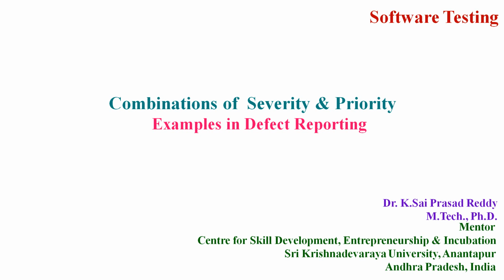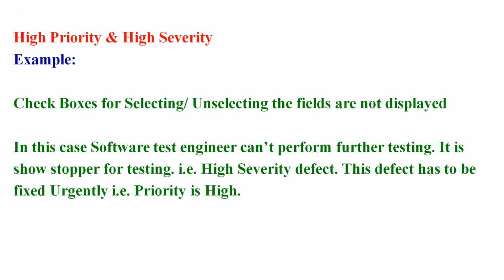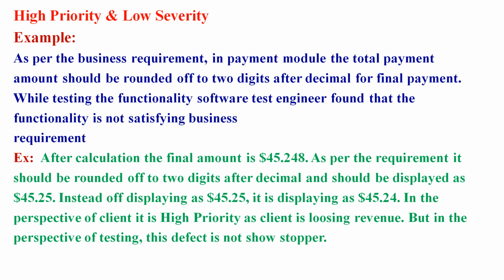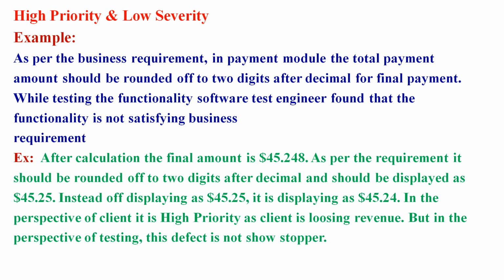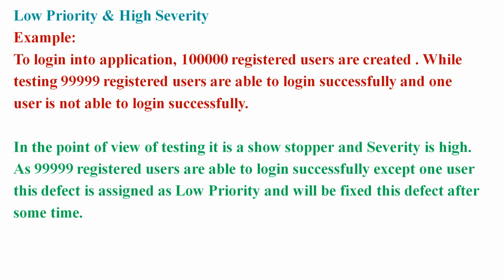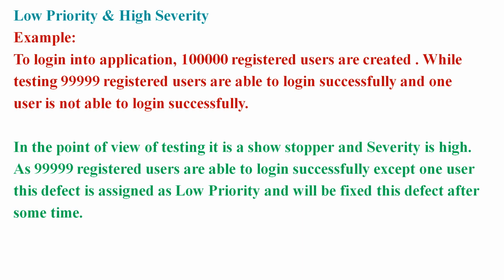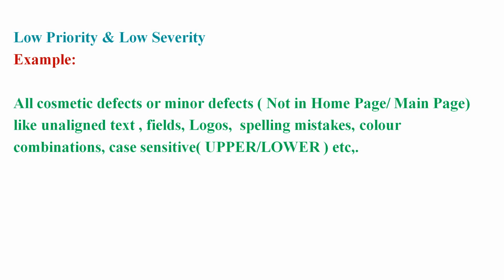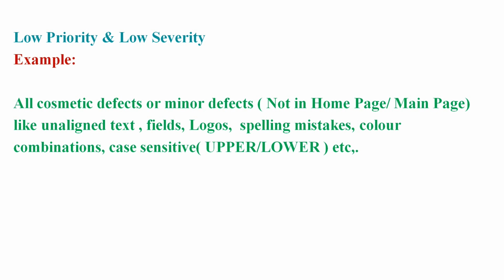ST57|| Combinations of Defect Severity & Priority Examples || Software Testing || By Dr. SP Reddy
In this session different combinations of Severity & Priority examples for the defects is explained. How to assign severity and priority for the defects with examples are covered.